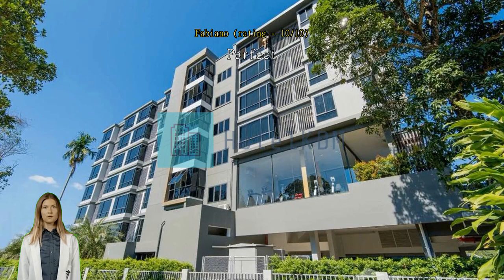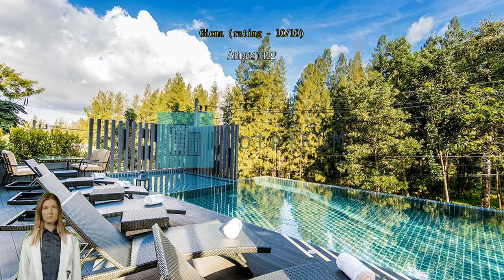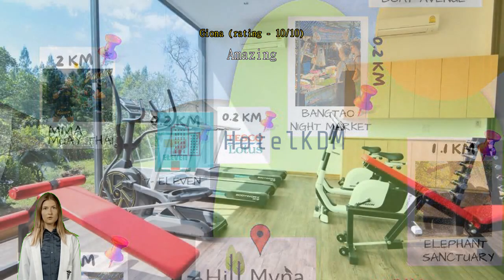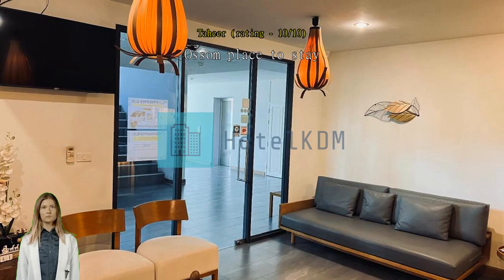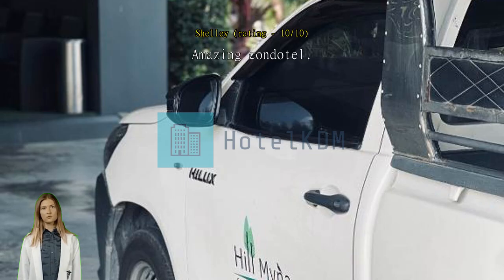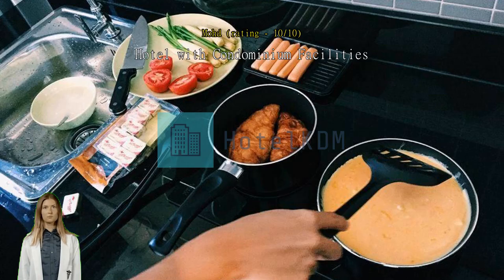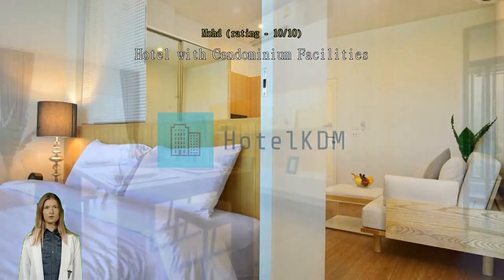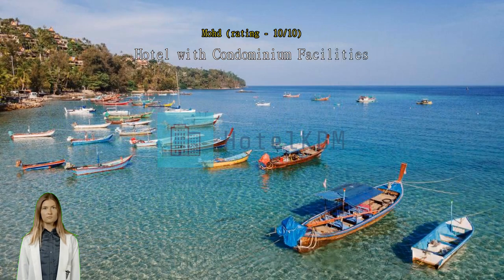Review Hill Myna Condotel Official Account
Experience Comfort and Convenience at Hill Myna Condotel

Welcome to Hill Myna Condotel, a charming 3-star hotel nestled in the vibrant city of Phuket, Thailand. With its prime location and excellent amenities, this hotel offers a delightful stay for both business and leisure travelers.

Step into our elegant lobby and be greeted by our friendly staff, ready to assist you with a warm smile. Hill Myna Condotel boasts a total of 67 well-appointed rooms, each designed with your comfort in mind. Whether you're traveling alone, with a loved one, or as a family, we have the perfect accommodation to suit your needs.

Check-in at Hill Myna Condotel is available from 02:00 PM, allowing you to settle in and start your vacation at your own pace. Our hotel was built in 2015, ensuring modern facilities and a contemporary ambiance throughout. Located just 24 km from the city center, you'll have easy access to Phuket's bustling attractions while enjoying a peaceful retreat away from the noise and crowds.

For your convenience, check-out is until 12:00 PM, giving you ample time to savor your last moments in our tranquil surroundings. If you have a flight to catch, rest assured that the airport is only a short 30-minute drive away, making your journey hassle-free. Hill Myna Condotel also underwent renovations in 2015, ensuring that our facilities are up-to-date and well-maintained.

Families are most welcome at Hill Myna Condotel, as we understand the importance of quality time spent together. Our child policy allows children between the ages of 3 to 3 to stay free of charge, making it easier for families to create lasting memories without worrying about additional expenses. We strive to provide a comfortable and enjoyable experience for guests of all ages.

Come and experience the perfect blend of comfort and convenience at Hill Myna Condotel. With our well-appointed rooms, convenient check-in/out times, and child-friendly policies, we aim to make your stay in Phuket truly memorable. Book your stay with us today and embark on an unforgettable journey in the heart of Thailand.

Endless Entertainment at Hill Myna Condotel

Get ready for a vacation filled with excitement and fun at Hill Myna Condotel in Phuket, Thailand. With an array of entertainment facilities, this hotel promises to keep you entertained throughout your stay.

Step into the world of retail therapy at the shops located within the premises of the hotel. Whether you're looking for souvenirs to take back home or simply want to indulge in some retail indulgence, these shops have got you covered.

Pamper yourself at the salon, where you can enjoy a range of beauty and wellness treatments. From rejuvenating massages to luxurious facials, the salon offers a perfect retreat to unwind and relax.

Take a stroll through the beautifully manicured garden and soak in the serene ambiance. The lush greenery and colorful blooms provide a picturesque setting for a leisurely walk or a quiet moment of reflection.

For bookworms and avid readers, the library at Hill Myna Condotel is a haven of knowledge and relaxation. Curl up with a good book or browse through the extensive collection of literature.

If you're seeking some sun-soaked bliss, head to the solarium. Bask in the warm rays of the sun while lounging by the poolside. This tranquil spot is perfect for sunbathing or simply enjoying a refreshing dip in the pool.

With its diverse range of entertainment facilities, Hill Myna Condotel ensures that your stay is filled with endless fun and relaxation. So, pack your bags and get ready for an unforgettable experience at this Phuket gem.

Stay Active and Energized at Hill Myna Condotel's Sports Facilities

At Hill Myna Condotel, we understand the importance of staying active and energized during your vacation. That's why we offer an array of top-notch sports facilities that cater to all fitness enthusiasts.

Golf lovers will be delighted to know that our condotel boasts a magnificent golf course right on-site. Immerse yourself in the lush greenery and enjoy a challenging round of golf amidst stunning views. Whether you're a seasoned pro or a beginner, our golf course is perfect for honing your skills or simply enjoying a leisurely game.

For those who prefer a more traditional fitness routine, our well-equipped fitness center is at your disposal. Stay on track with your exercise regime and make use of state-of-the-art equipment to work up a sweat. Whether you're into cardio or strength training, our fitness center has everything you need to keep your fitness goals on track.

Cool off and relax in our inviting outdoor pool, where you can take a refreshing dip or simply lounge by the water's edge. Soak up the sun, unwind, and enjoy a leisurely swim in our sparkling pool.

If you're a beach lover, you're in luck! Our condotel